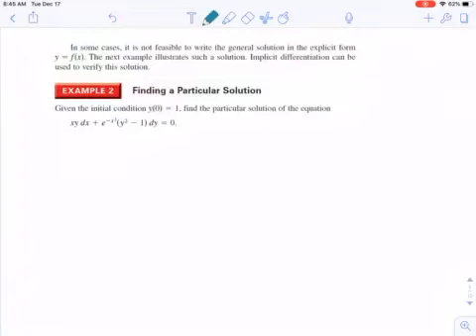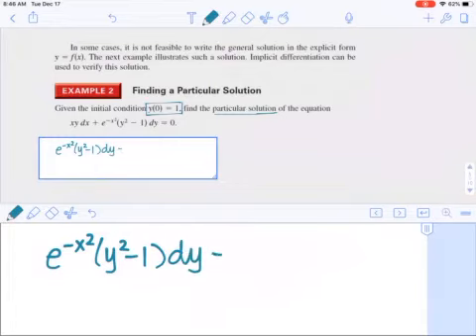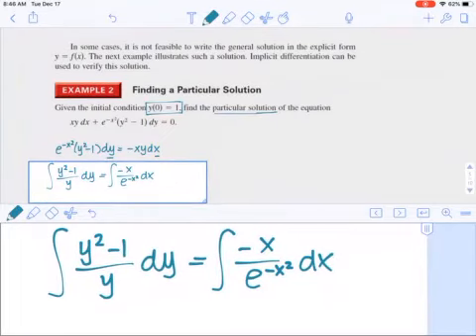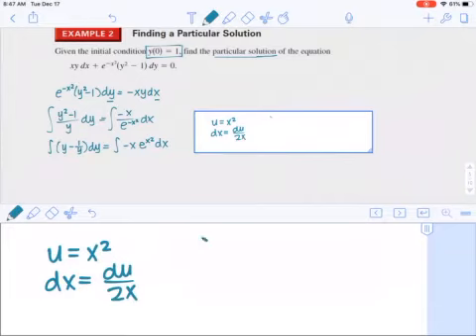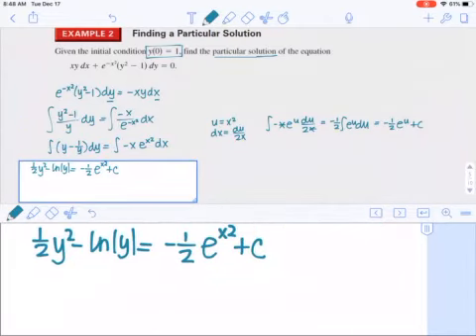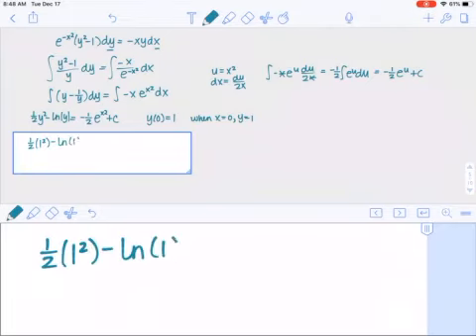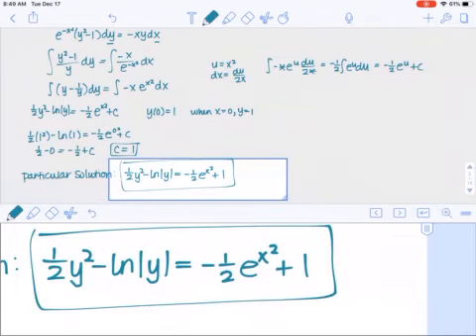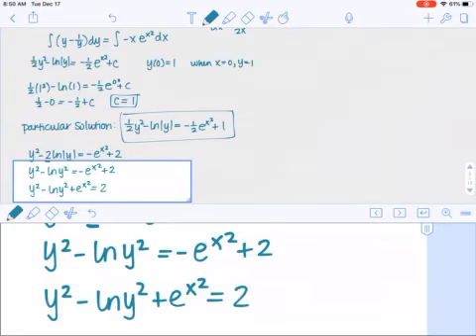6.3 Day 1 Video 3